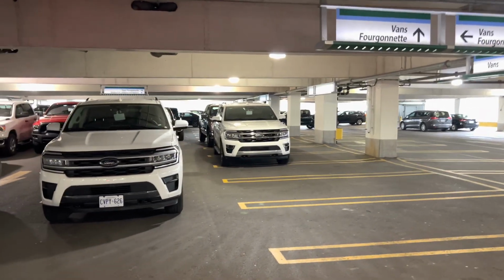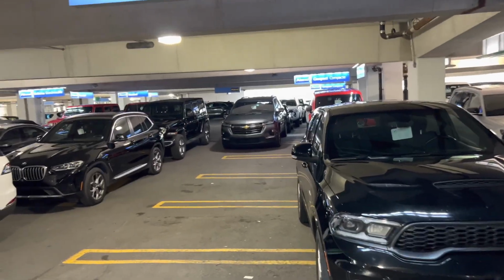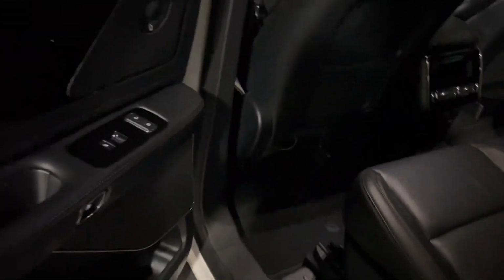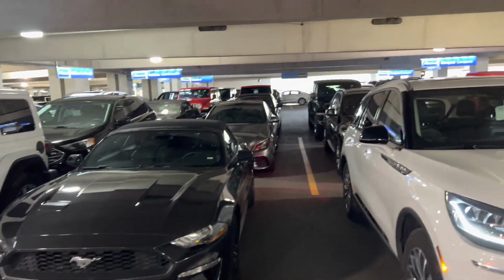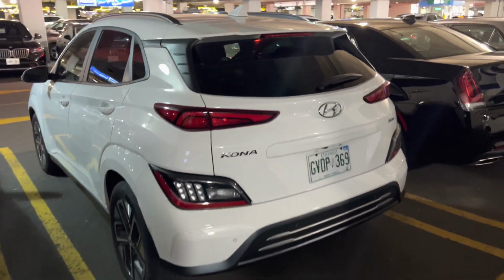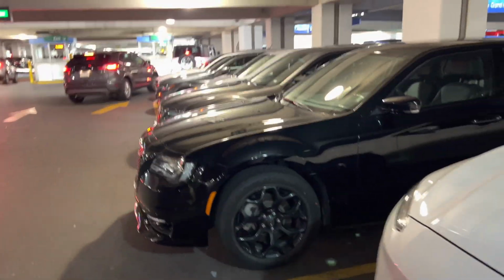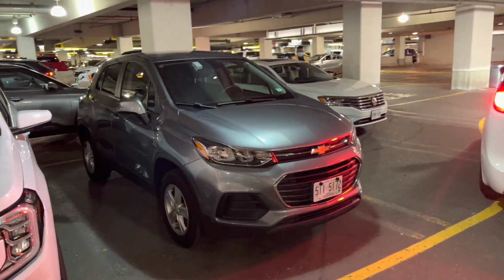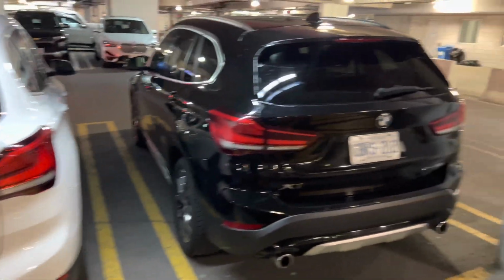Alamo - Toronto Pearson Airport (YYZ) - Car Rental Selection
Walking tour of the car rental selection of vehicles available at Alamo - Toronto Pearson International Airport (YYZ)